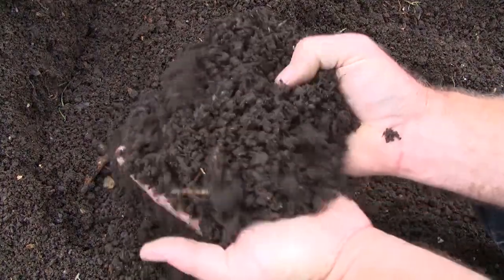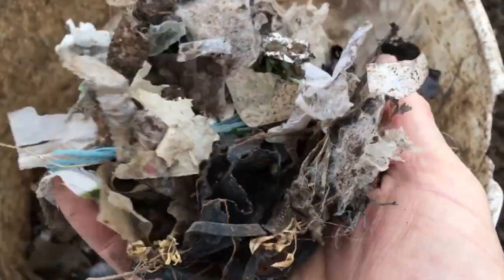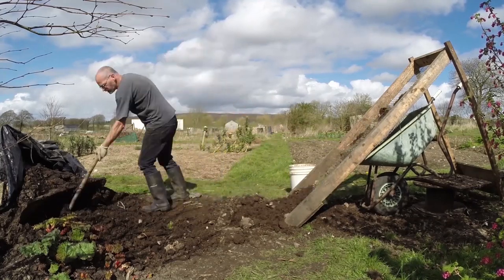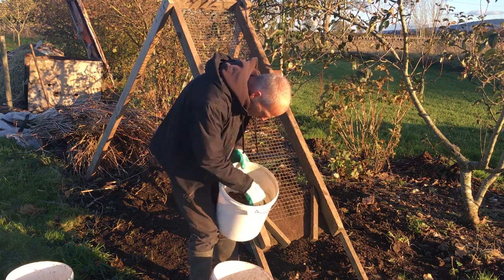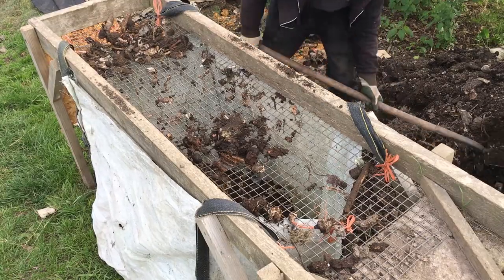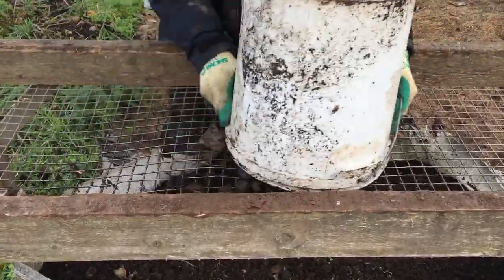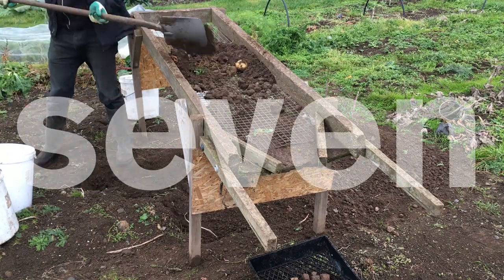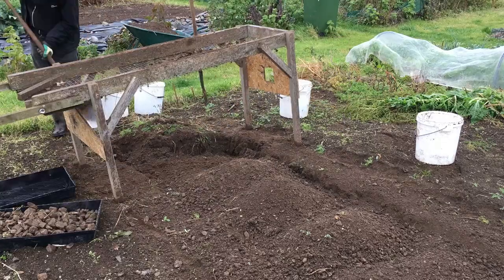8 Ways to use a Compost Sieve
A compost sieve is a essential piece of equipment for any garden or farm, helping to make sure unwanted material doesn’t get added to the soil. The large sieve I built ended up being used in a number of different ways, and for some unanticipated purposes, becoming one of the more useful pieces of equipment in the gardens.